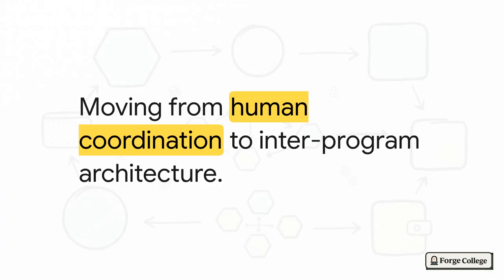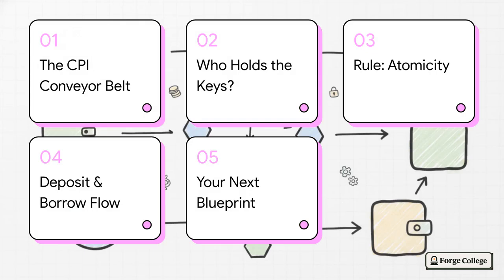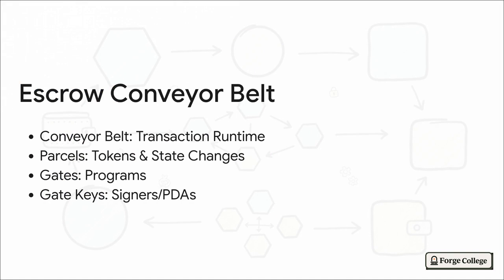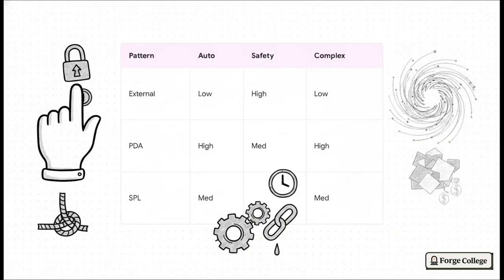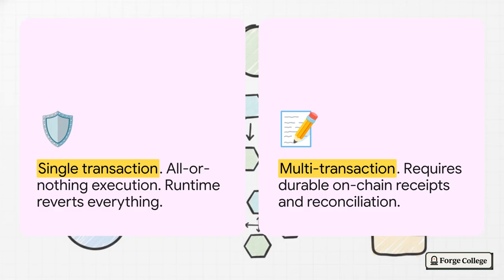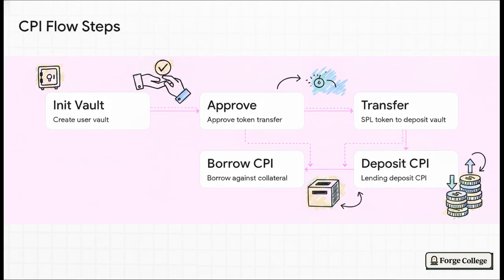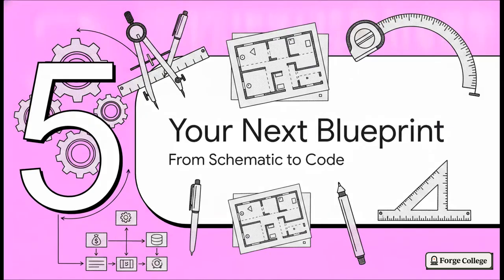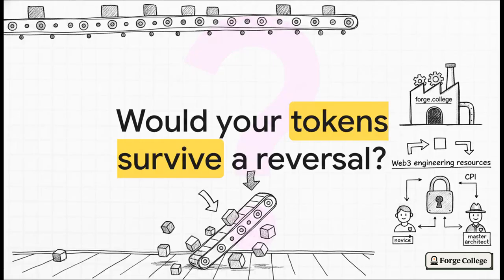Cross-Program Invocation Flows for Lending & Yield — Forge College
How do you design CPI instruction sequences that reliably power deposit, borrow, and yield automation on Solana? Robust CPI choreography is essential to avoid fund loss, failed transactions, and brittle integrations.

This lesson walks through concrete CPI design patterns for a deposit-and-borrow flow, including the exact preconditions each instruction needs and how to order calls so side effects enable the next step. You will learn authority and signer delegation patterns (when to use PDAs, program-owned accounts, or external signer approvals), how to bundle instructions for atomicity, and where explicit rollback or compensation logic is necessary. The lesson covers safe SPL token transfer and approval handling in CPI contexts, idempotency and retry strategies for partially completed integrations, and account allocation and rent considerations when creating or reusing accounts.

Advanced Solana developers and integrators building lending, yield, or composable DeFi protocols. Prior familiarity with Solana runtime fundamentals (PDAs, account metadata, transaction preflight) and program development is expected.

- Instruction composition for CPIs: ordering, preconditions, and account metadata requirements
- Authority and signer delegation: PDAs, program-owned accounts, and external signer patterns
- Atomicity and transaction bundling: guaranteeing all-or-nothing behavior and when to add compensation/rollback
- Safe SPL token transfer and approval handling in CPI contexts
- Idempotency and retry strategies for network/runtime partial failures
- Account allocation and rent considerations: rent-exemption, reuse, and allocation planning

Ready to design secure, production-grade CPI integrations for lending and yield?